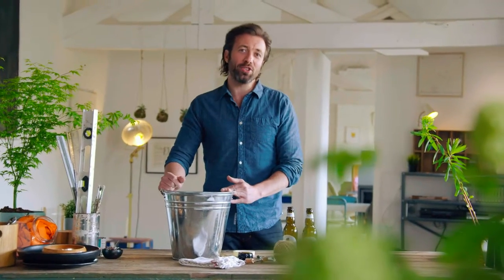OIL & VINEGAR SET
Why not turn your Hoegaarden bottles into Oil & Vinegar dispensers? A really fun and creative way to re-use your empty Hoegaarden bottles.